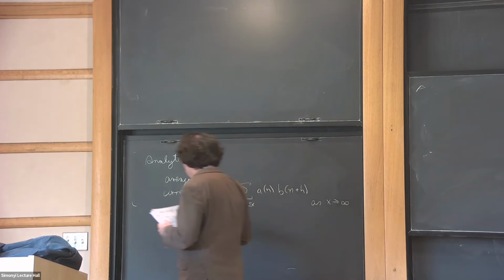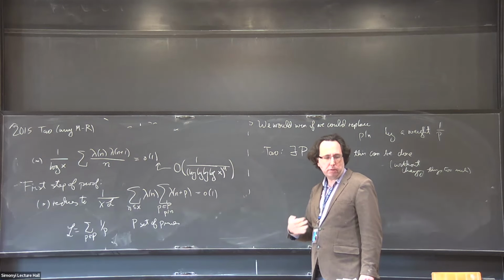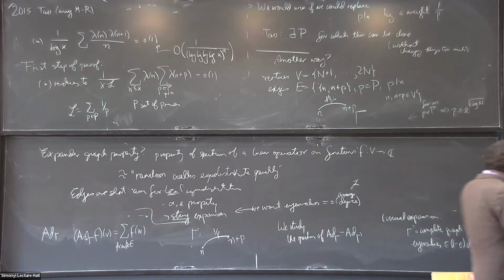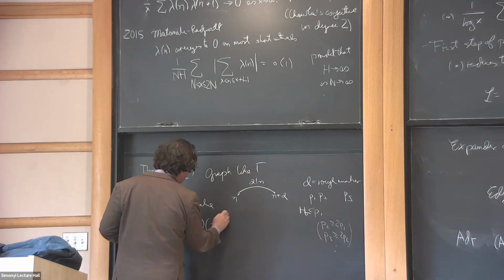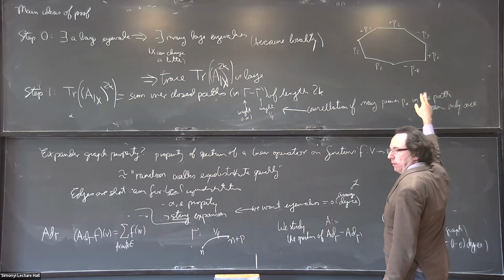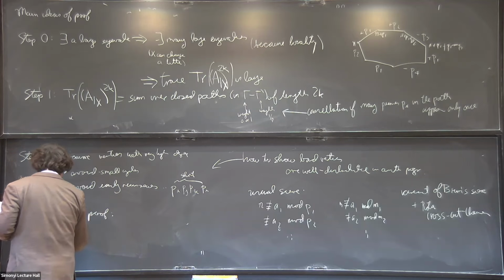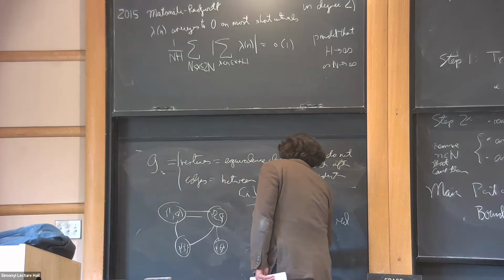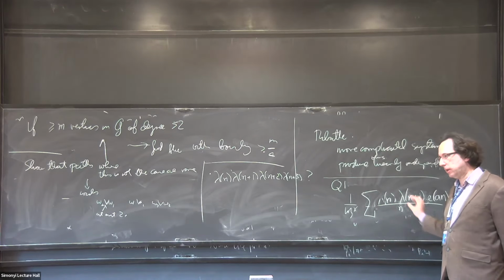Expansion, Divisibility and Parity - Harald Helfgott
Special Number Theory Seminar
4:00pm|Simonyi 101 and Remote Access
Topic: Expansion, Divisibility and Parity
Speaker: Harald Helfgott
Date: April 05, 2024

We will discuss a graph that encodes the divisibility properties of integers by primes. We will prove that this graph has a strong local expander property almost everywhere. We then obtain several consequences in number theory, beyond the traditional parity barrier, by combining the main result with Matomaki-Radziwill. (This is joint work with M. Radziwill.) For instance: for lambda the Liouville function (that is, the completely multiplicative function with lambda(p)=−1 for every prime), (1/logx)∑n≤xlambda(n)λ(n+1)/n=O(
1/sqrt{log log x)}), which is stronger than well-known results by Tao and Tao-Teravainen. We also manage to prove, for example, that lambda(n+1) averages to 0 at almost all scales when n restricted to have a specific number of prime divisors Omega(n)=k, for any "popular" value of k (that is, k=loglogN+O(sqrt{log log N}) for n greater than or equal to N).

We shall also discuss a recent generalization by C. Pilatte, who has succeeded in proving that a graph with edges that are rough integers, rather than primes, also has a strong local expander property almost everywhere, following the same strategy. As a result, he has obtained a bound with O(1/(logx)c)
 instead of O(1/sqrtloglogx) in the above, as well as other improvements in consequences across the board.